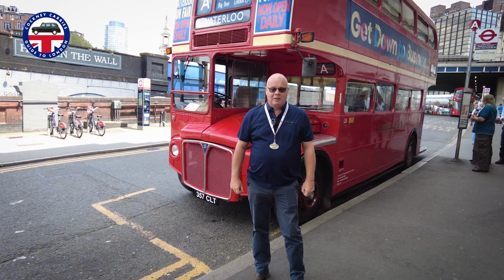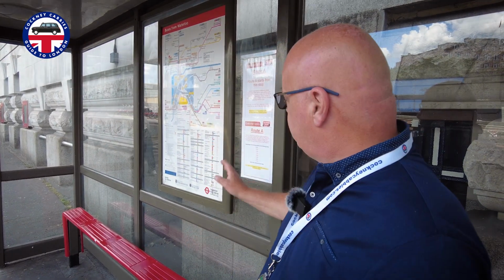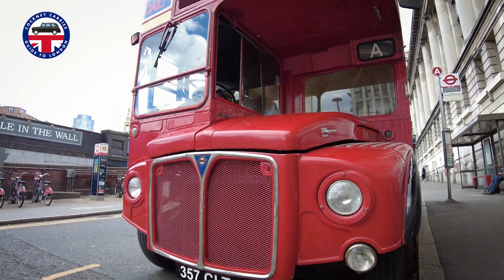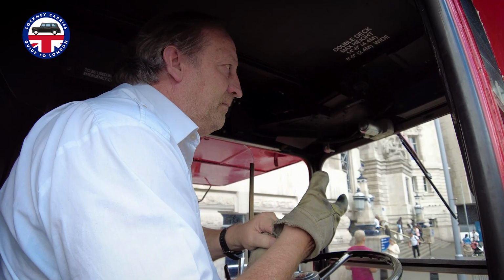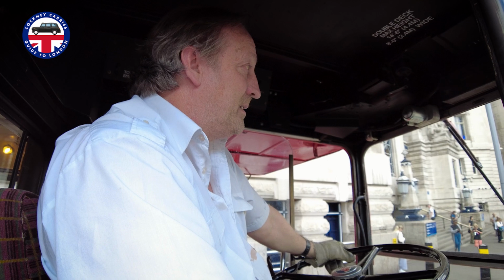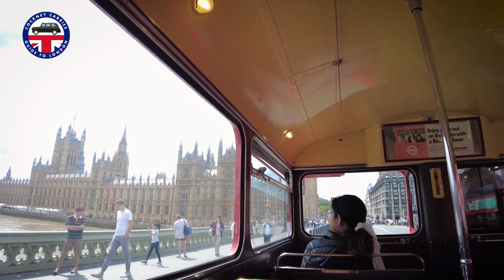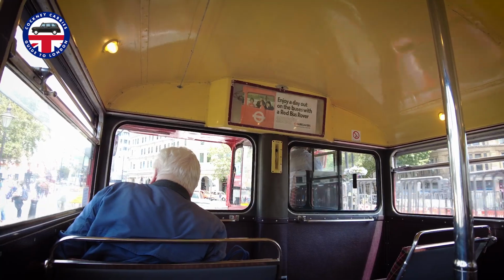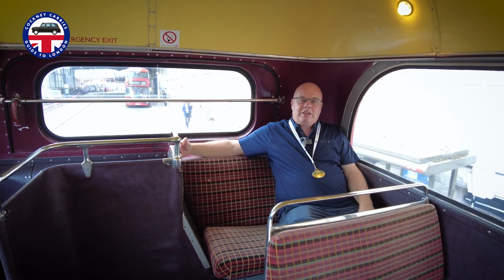Taking a Vintage Bus: The Ultimate Adventure!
Take A Ride On A Classic London Routemaster Double Decker Bus

London Cabbie Take A Ride On A Classic Red Double Routemaster Bus.

The Cockney Cabbies head over to Waterloo Station to take a ride back in time on a classic routemaster London bus!

Route A leaves from Waterloo Station and travels over Westminster Bridge, around Parliament Square, along Whitehall, through Trafalgar Square and then onto Piccadilly Circus and then returns to Waterloo Station via the Haymarket.

To find out more about the service please visit the company's

If you would like more information about my channel, my quest to bring London's finest stories to life, or if you are visiting London and you would like to book a bespoke guided sightseeing tour around the city then please contact me

I am Jamie, a London Taxi Driver (black Cab) with over 33 years experience plying my trade on the streets of London.

Because I am passionate about what I do and the fantastic City that I operate in, from it's history, geography, great places to eat or grab a quick coffee. And to preserve and promote our trade that has been around since 1654.